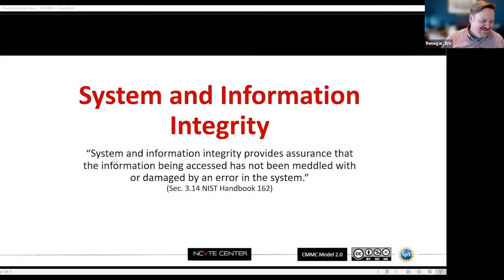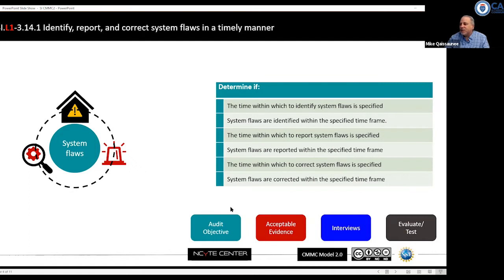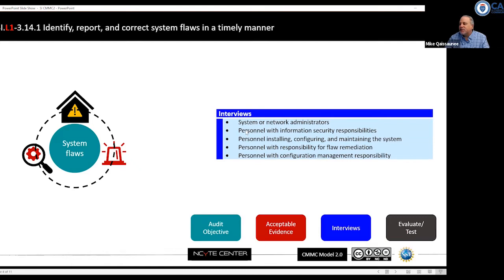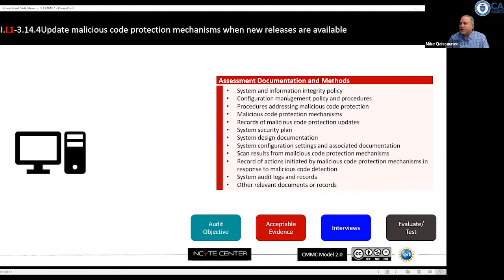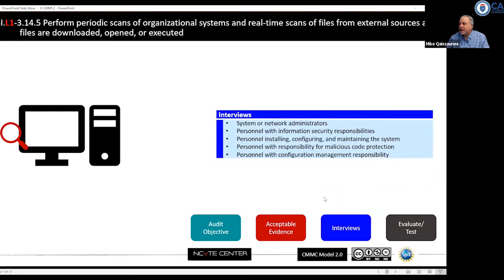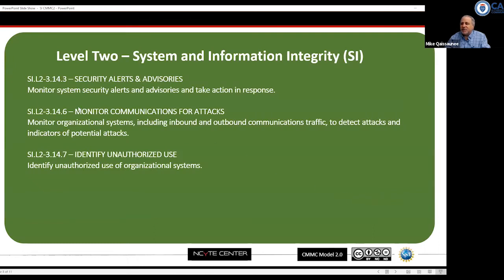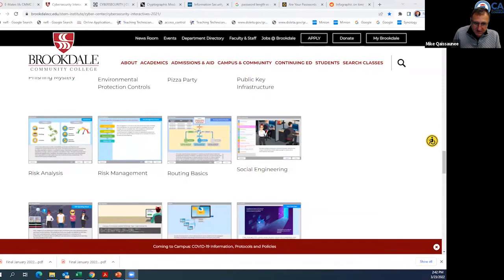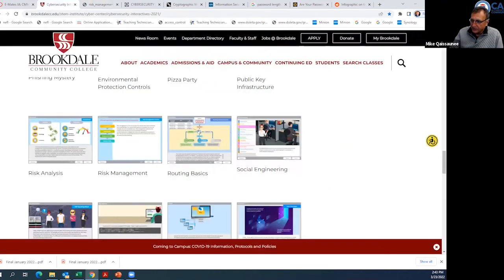CMMC 2 0 Workshop Part 4